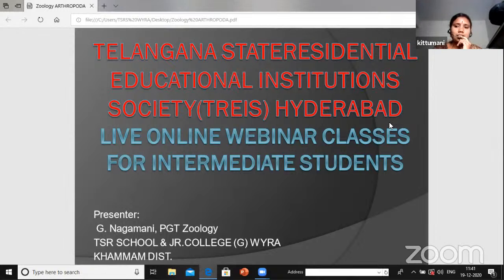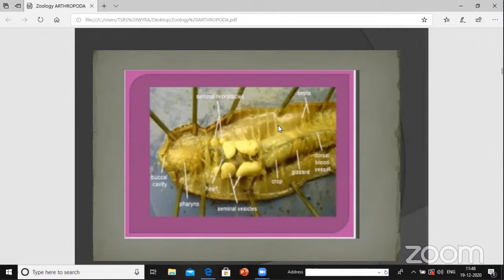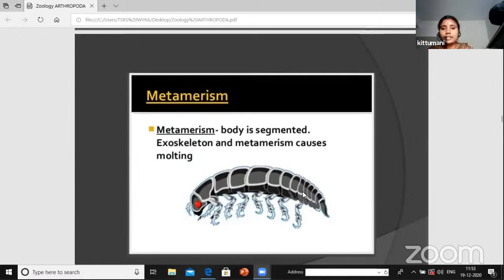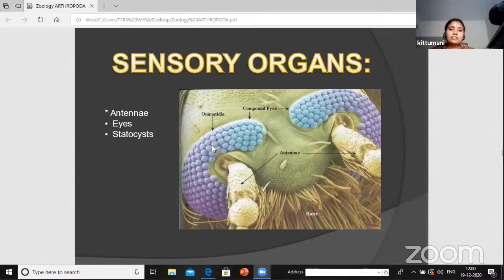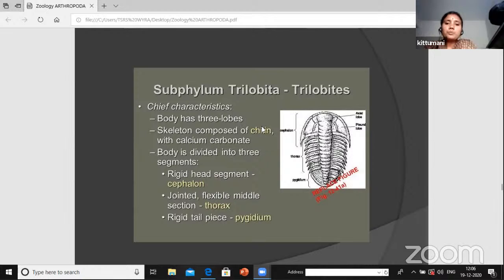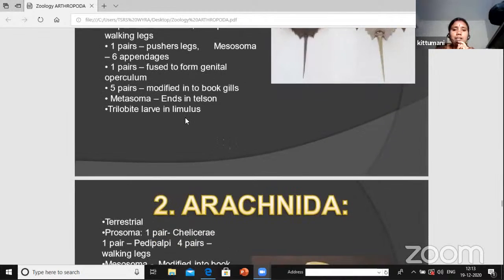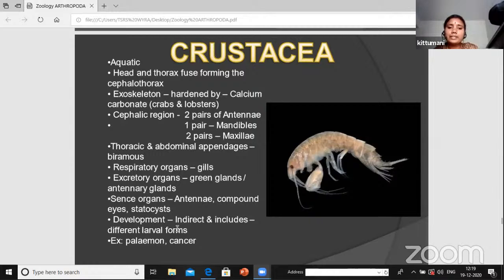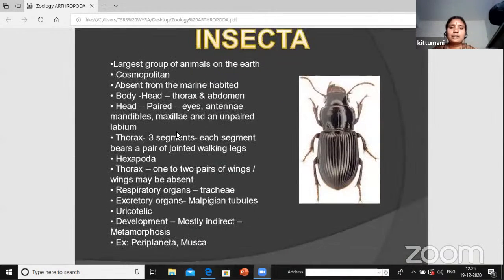ZOOLOGY - ANIMAL DIVERSITY -1 (5)- NAGAMANI , PGT , TSRJC, WYRA